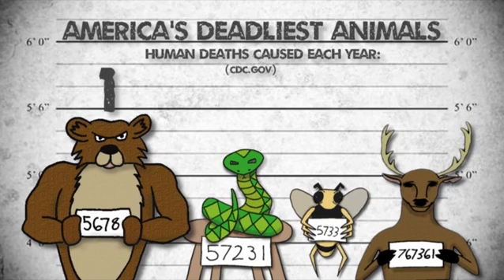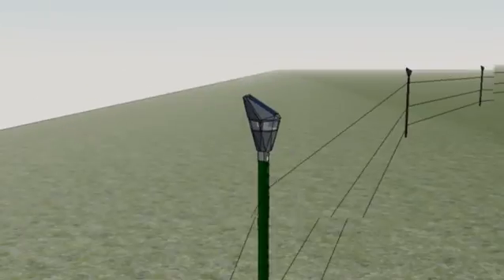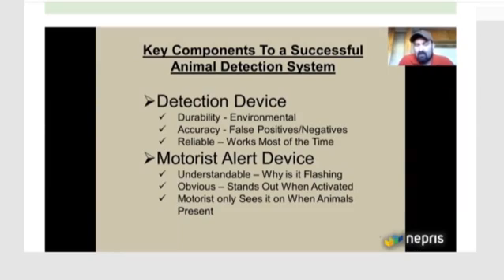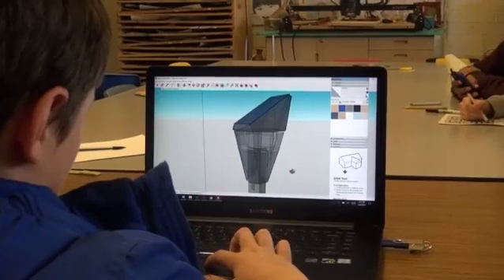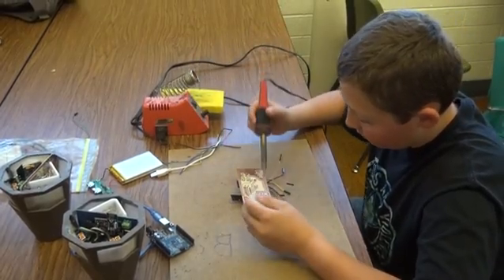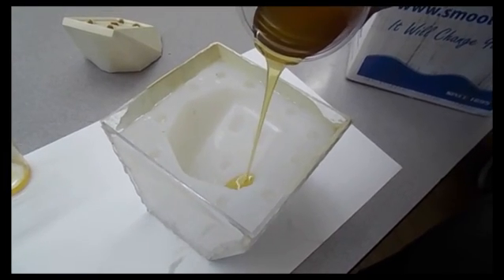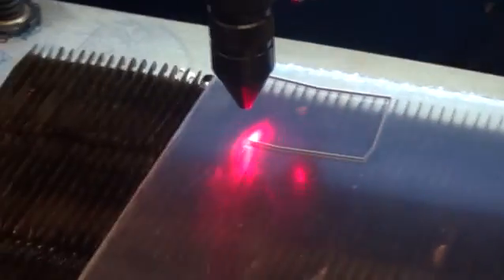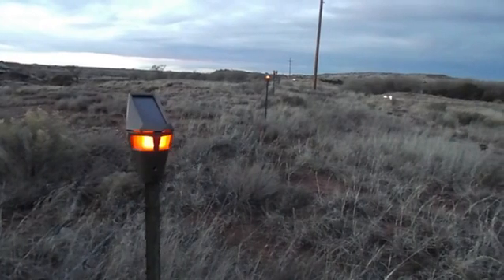[SFT 2017] Snowflake Junior High School, Arizona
Students at Snowflake Unified School District created a low cost detection system to alert drivers of animal crossing. Students were split into three teams; the software/hardware team, the design team, and the fabrication team. Community members assisted in tasks, such as cutting the metal and Plexiglas needed for the prototype. Students created a working alert system that uses motion detection and signals to light up roads with animal crossings.